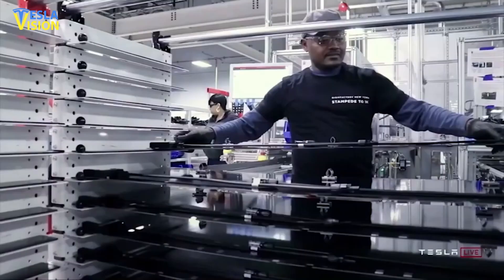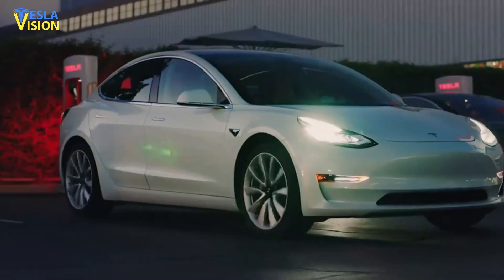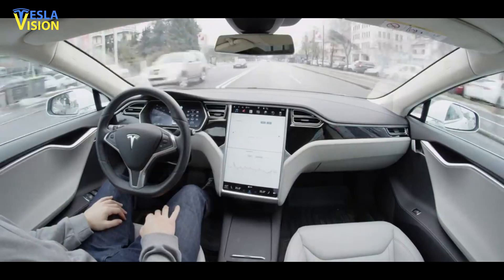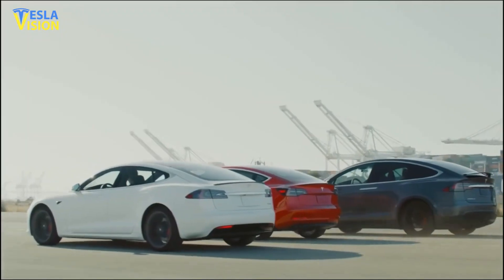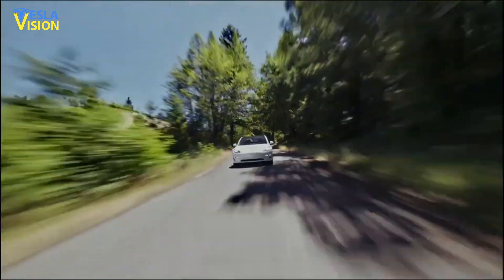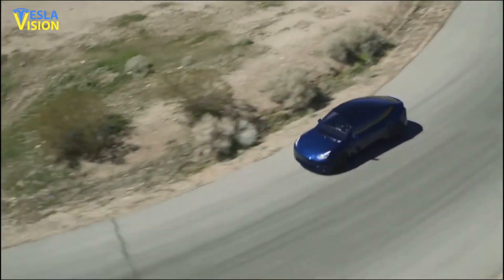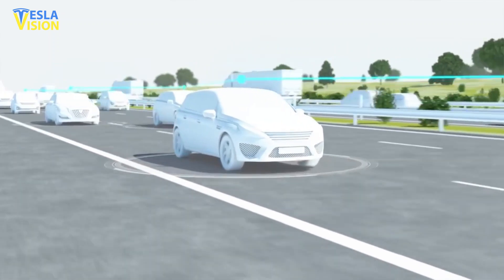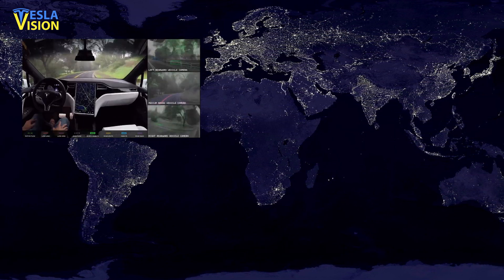Elon Musk DELIGHTED Everyone with Big Surprise!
After several months of waiting, Tesla finally deployed its long-awaited “FSD Beta Button” last Friday night, enabling customers to request access to its “Full Self-Driving” (FSD) beta software 10.1. This has opened up the automaker’s door for a wide release of its most advanced driver-assistance suite, FSD Beta 10.1, by the end of this month. It also signals that thousands of drivers who already purchased the FSD package will soon hit the road with the unregulated and largely untested features. Tesla’s move to deploy its “Request Full Self Driving” button, delighted Tesla fans and more members of its fleet, but it risks drawing the ire of safety authorities who are already investigating at least 11 crashes involving Tesla’s driver-assistance systems. But this should not worry you because the automaker has introduced a Safety Score (Beta) system that evaluates driving behaviors and incentivizes safe driving. The wait has been long, with the tech mogul Elon Musk promising a wider release of the beta software for Tesla owners who purchased the FSD package (which currently costs $10,000 upfront or $199 per month) and who are yearning to test out the automaker’s most advanced driver-assist system to date. Just to give you a sense of how patient Tesla users have been waiting for the release, CEO Musk first promised that the “long-awaited” version of FSD would start rolling out in August 2018, but it did not come to pass. In 2019, the CEO did it again, now proclaiming that the feature would be deployed to over a million Tesla cars. That also didn’t happen. It was not until October last year that the company began shipping FSD version 9 to beta testers of its early access program. So to say that Tesla’s ardent followers and car owners have been anticipating the rollout of the “Request FSD Beta” button for a while would be an understatement. Some FSD subscribers have even gotten sick of waiting and even sued the automaker for false advertising. The launch of Tesla’s “Request FSD Beta” button has also been hit with several pushbacks. Originally intended for deployment some months ago, Tesla software update version 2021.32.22 was delayed until September 25th when it started rolling out to customers. What you need to know is that this is the first time Tesla is allowing typical owners to upgrade to more self-driving features through a download button. While the name itself seems to bring a little confusion, Musk has noted that Tesla owners won’t be able to receive the upgraded suite of advanced driver-assistance features right away. According to Tesla, its FSD Beta software 10.1 enables a Tesla to automatically navigate on the highways, or autosteer on city streets alongside other motorists, cyclists, and pedestrians without turning the steering on their own, change lanes, move into a parking spot, or drive itself from a parking lot. Additionally, the feature is capable of enabling lane centering, braking, and more. While FSD Beta software performs all these tasks, it is still considered a Level 2 advanced driver-assist system. In simple words, none of the automaker’s advanced driver-assistance systems make a vehicle fully autonomous as it requires a driver to remain attentive at all times. Studies have revealed that this supervisory role can make it more difficult for drivers to stay attentive while driving, which can be risky. However, Tesla states that a driver is also legally required to keep both hands on the steering wheel and be ready to take control of the vehicle at any time. As previously mentioned, the automaker’s use of the term Full Self-Driving for a “level 2” advanced driver-assist system, is sometimes misleading and falls short of what most automobile experts would agree defines a “self-driving” car. But Musk acknowledged last week on Twitter that now FSD Beta software now appears so good that it can give drivers a wrong impression that their cars are autonomous. By emphasizing that drivers need to pay attention to driving while the feature is engaged, it undercuts the company’s marketing of its product as “full self-driving”, according to experts. But similar to previous FSD Beta programs that Tesla has deployed to its first batch of testers, the company reiterated the importance of being cautious while using the newly-launched Tesla’s advanced driver-assist system. To enable this, the company intends to use Safety Scores evaluation to determine which drivers will be allowed to access and utilize the FSD Beta software.

WATCH THIS NEXT👇👇👇
🎥 Elon Musk is NO LONGER Worried About Global Chip Shortage

❗️ALL business partnership inquiries & ALL copyright matters please contact our Official Instagram Account @TeslaVision1

🔍 Topics Covered:
Tesla
Elon Musk